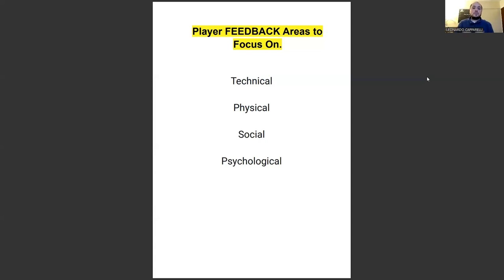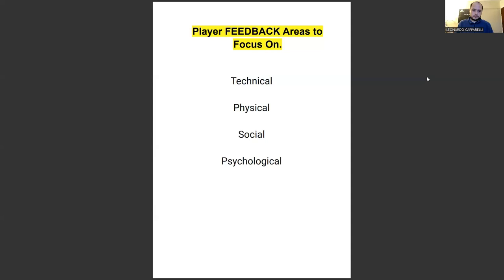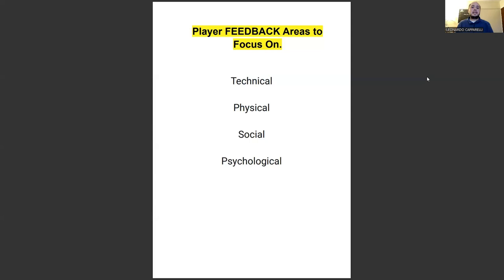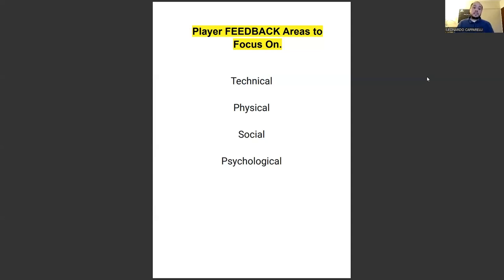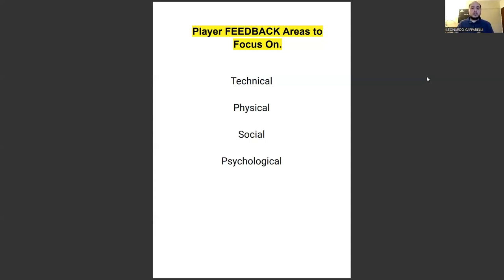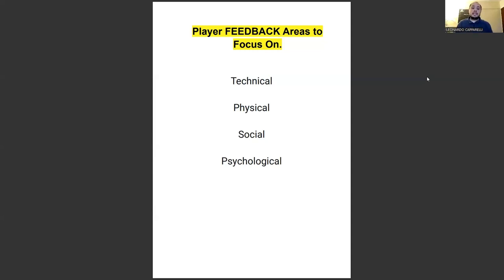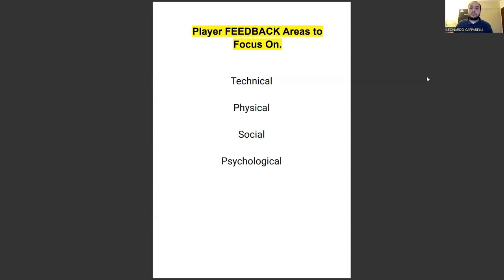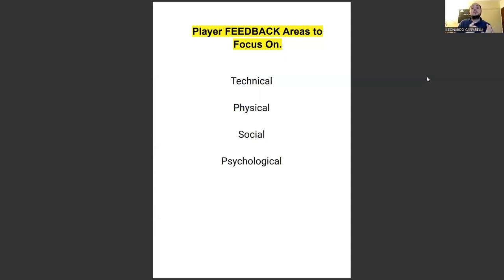⚽︎ Offering Free Player Assessments! Watch Now for Expert Tips and Strategies!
In today's video, you will learn how to provide free players assessments to parents and what areas of the game to focus on at your soccer taster sessions.